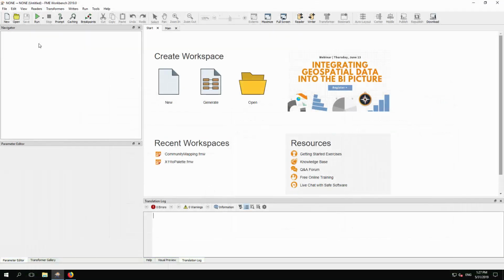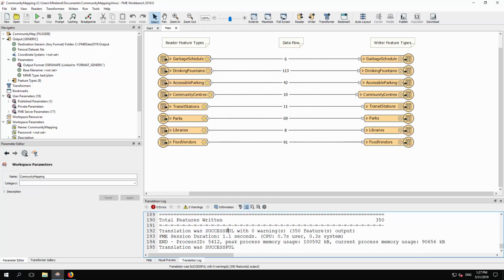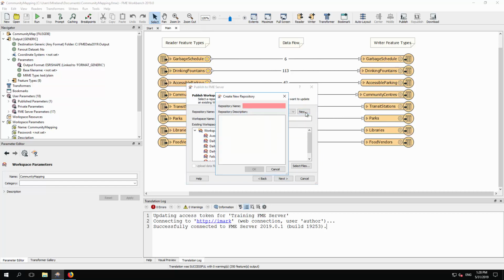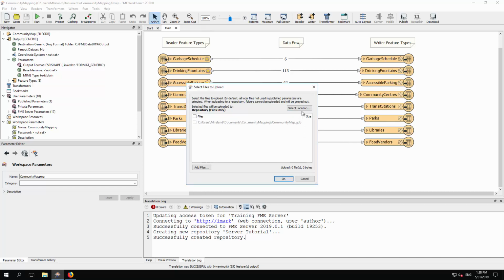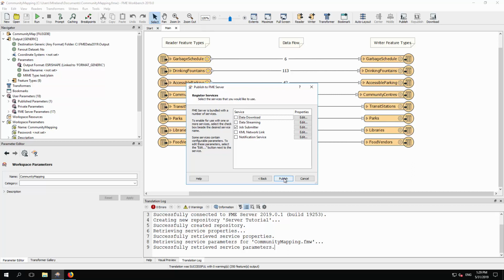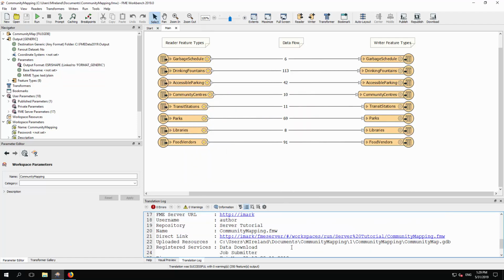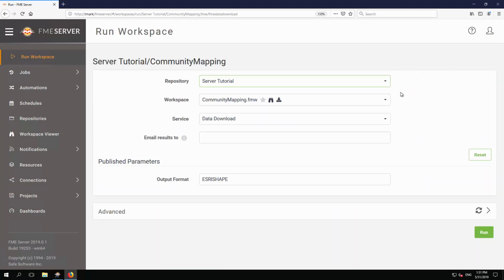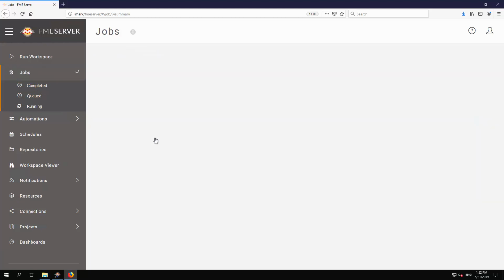Getting Started with FME Server 2019: Publishing a Workspace to FME Server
In part two of this four-part tutorial, we demonstrate how to take a (data integration tool) created on FME Desktop, publish it to FME Server, run it using one of FME Server's web services, and then check the results of the operation.

In future parts, we cover how to modify the workspace to create a self-serve, data access portal; and set up an FME Server automation to run the workspace on a schedule.